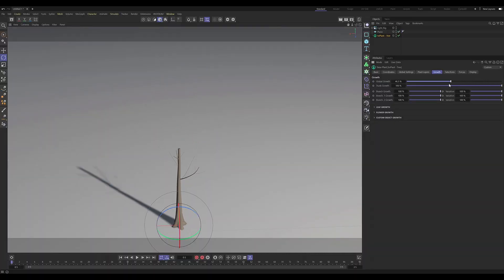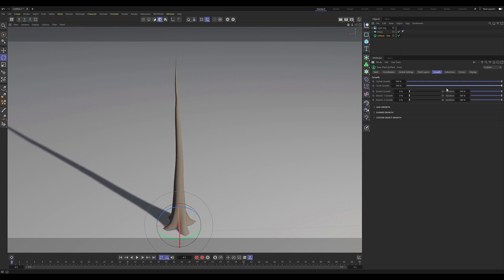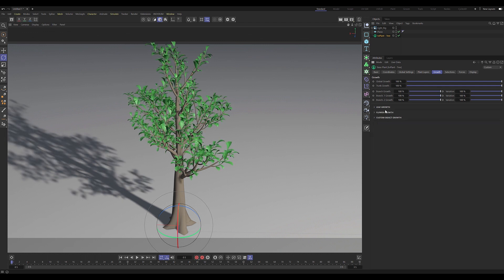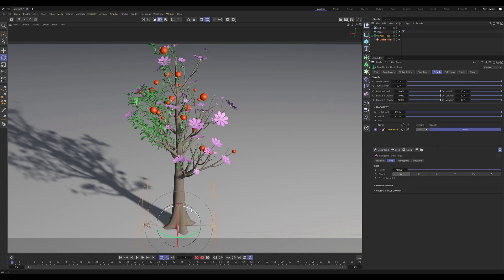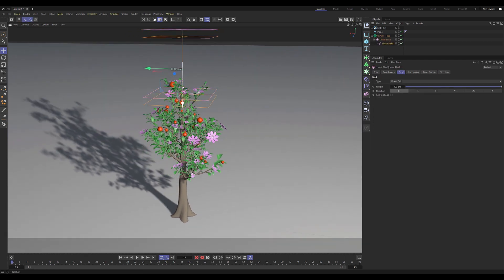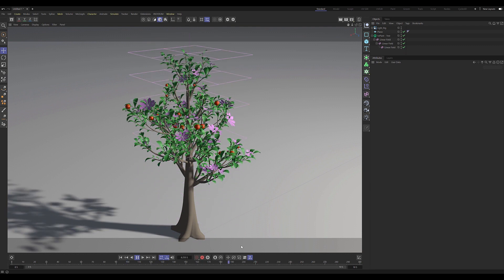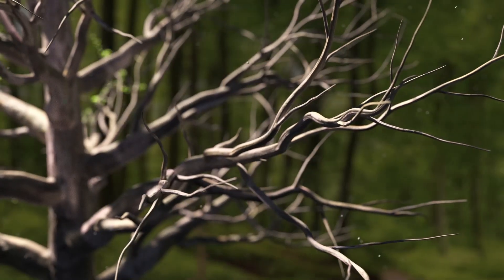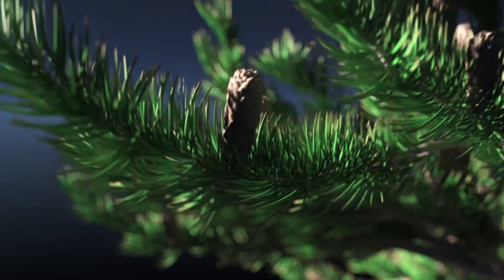Taiao Sneak Peek - Growth Tab - Release Update - Sept '22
In this first Sneak Peek before the upcoming Release Update, we're looking at Taiao!
- More Sneak Peeks to follow!

In addition to the single growth slider, we now have added control over the branches which can be added dynamically, using the Growth tab.
Fields now work with leaves, flowers and custom objects.
Users can animate leaves growing on a tree, driven by Fields.